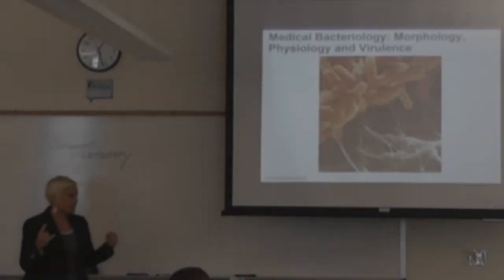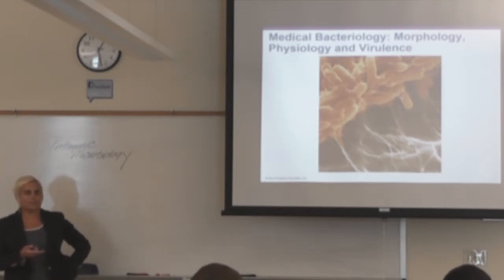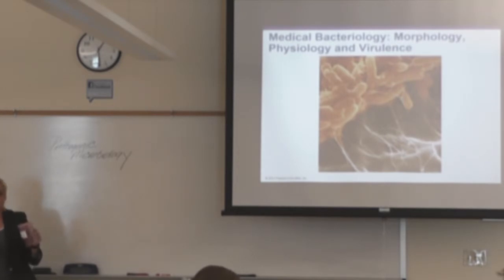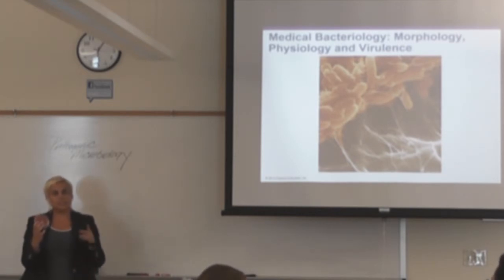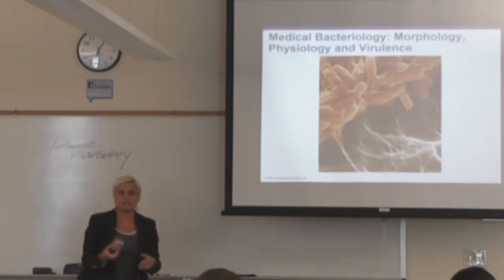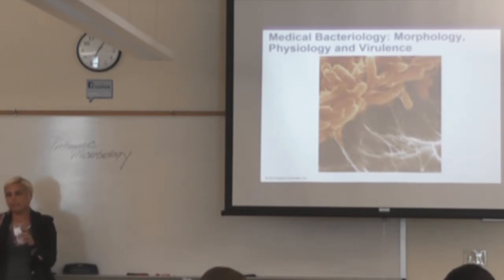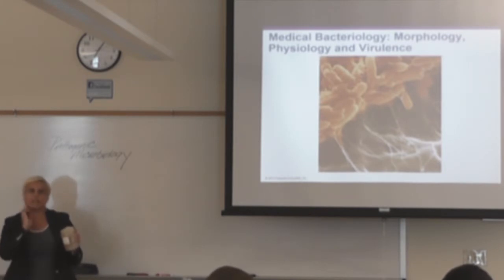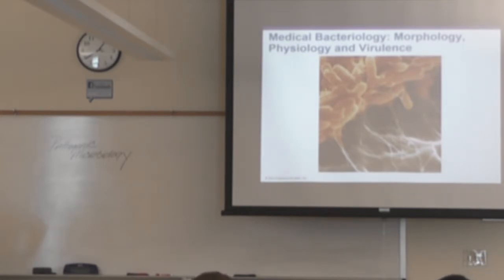Santa Fe College: Pathogenic Microbiology Review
Pathogenic Microbiology Lecture: Review
Chapter 1
Instructor: Mary El-Semarani